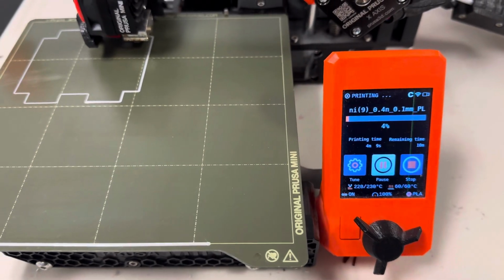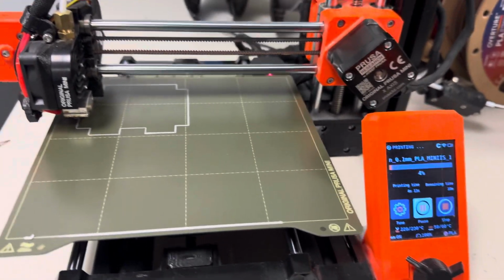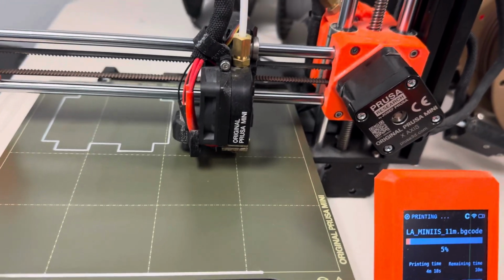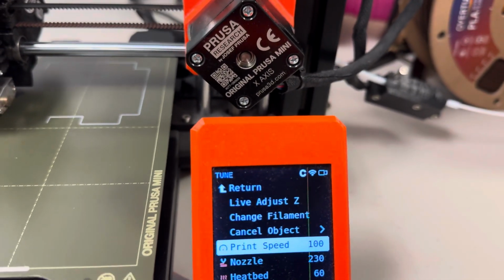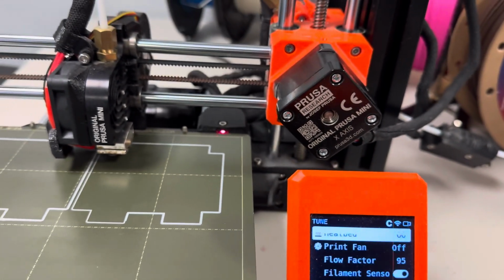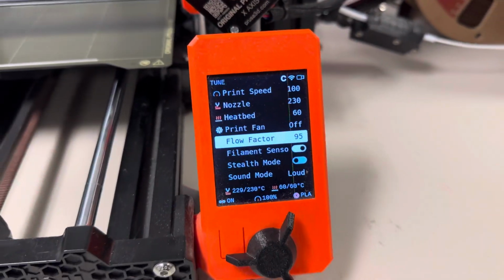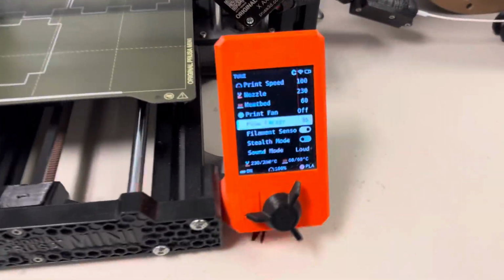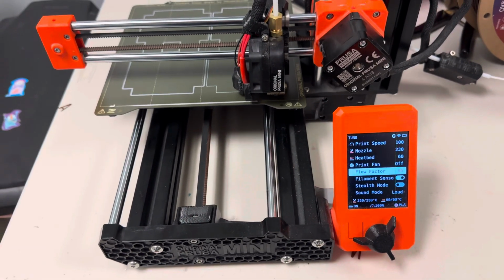Prusa Mini: Adjusting your flow rate realtime